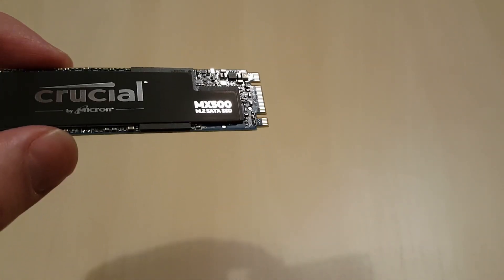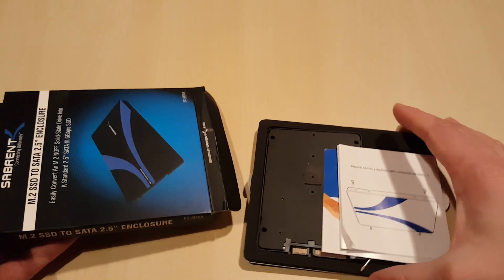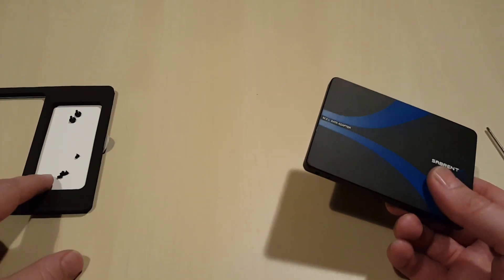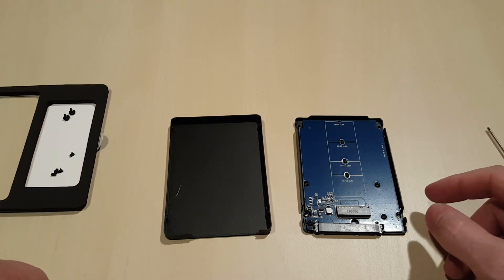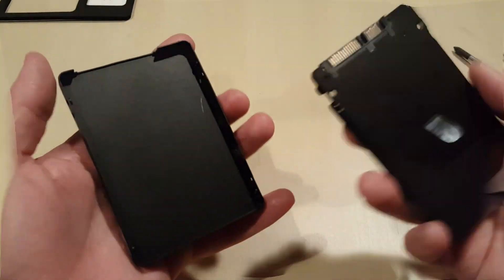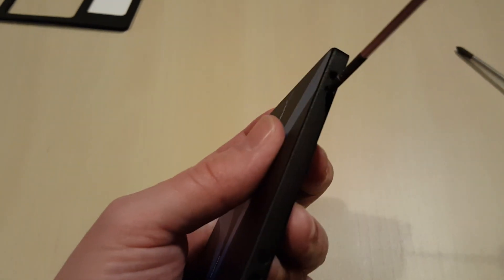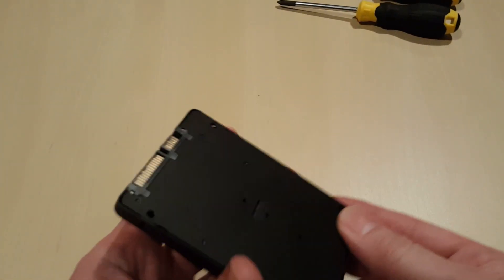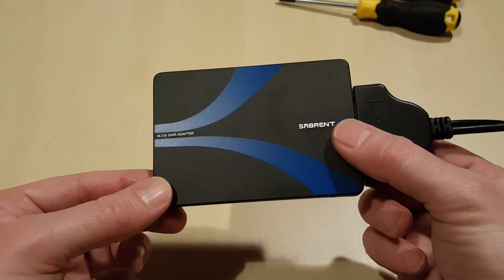Change M.2 SSD to 2.5" SSD Using the Sabrent Enclosure / Adapter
How to Change an M.2 Format SSD to a 2.5" SSD Using the Sabrent M.2 to 2.5" Enclosure / Adapter.

- Please post a Like on here if possible (+ other reviews)

1940's Slow Dance Sting  Doug Maxwell

7th Floor Tango   Silent Partner